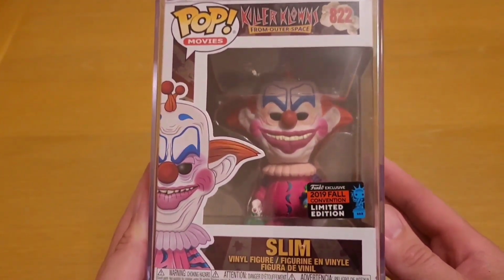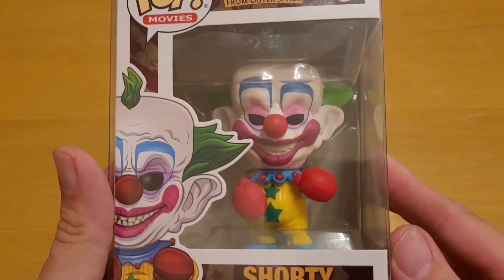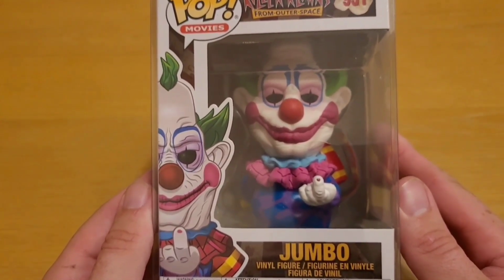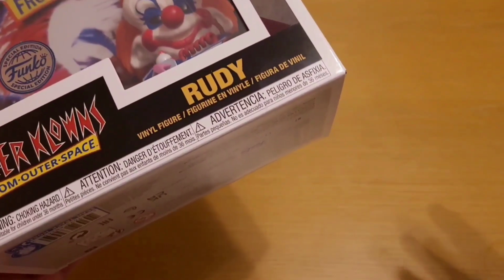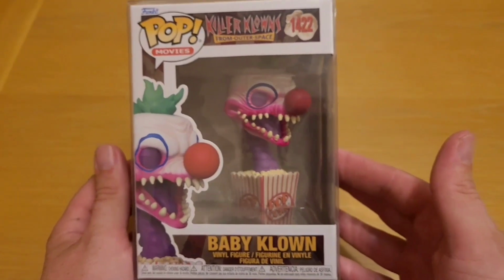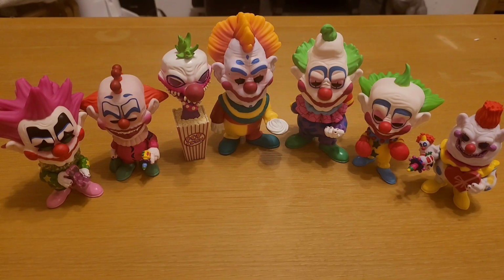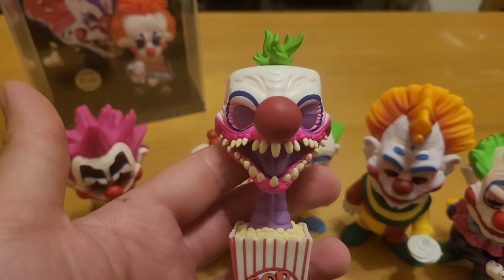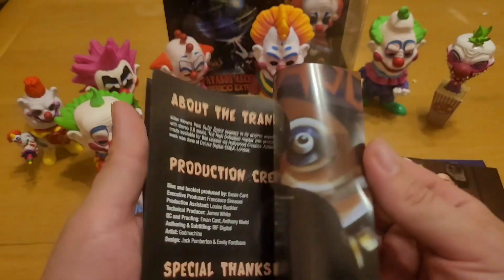Killer Klowns From Outer Space Collection Update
It's time once again to do a follow up video regarding one of my favourite B movies from 1988 The killer kcowns from outer space.

we take a look at the steel book, blu ray and all the pop vinyls available to date.